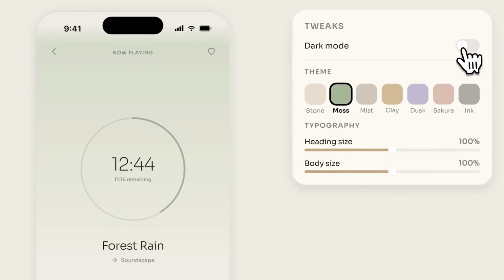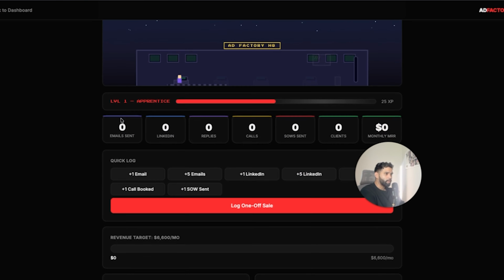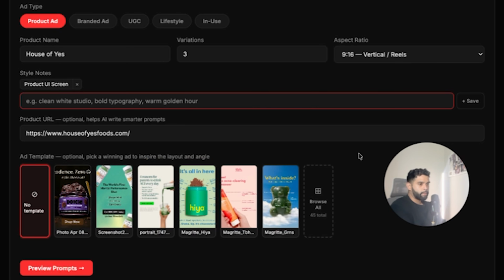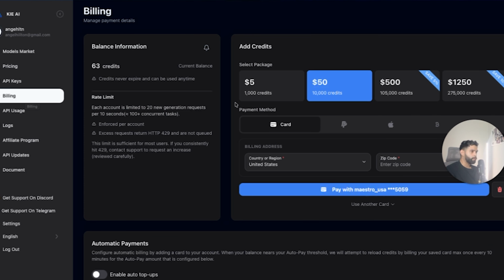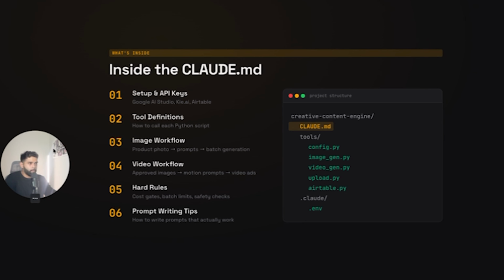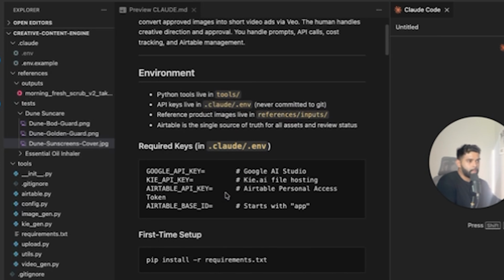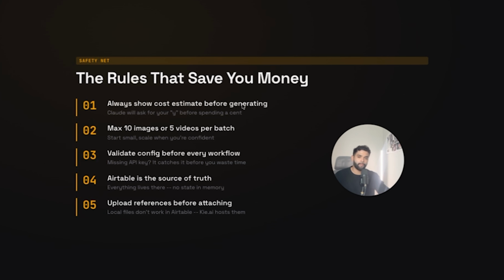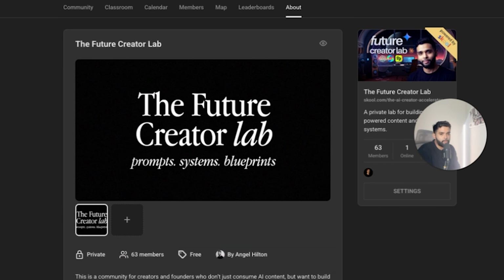Build Your Own AI Content Engine with Claude Code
In this video, I demonstrate how to build an entire Creative Content Engine using Claude Code, generating full ad campaigns from a single product photo. This workflow leverages AI tools to create visual content, manages everything efficiently with Airtable, and produces compelling prompts. It's a powerful example of how workflow automation can secure clients with premium monthly retainers.